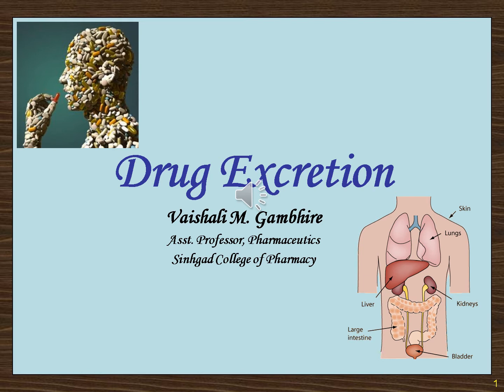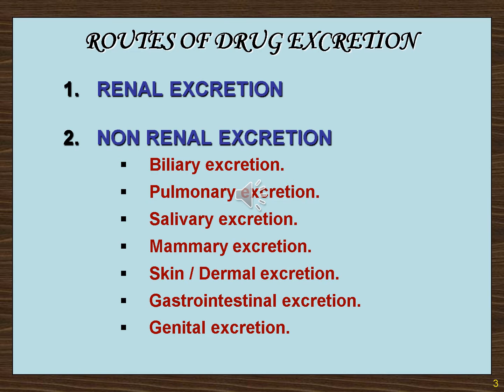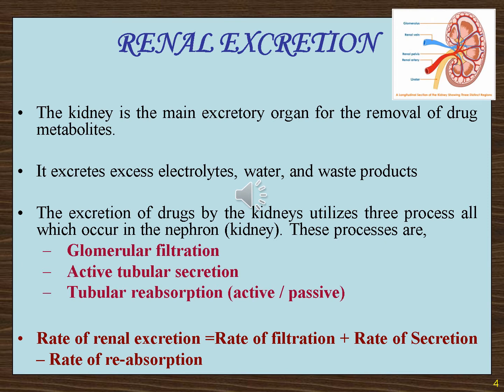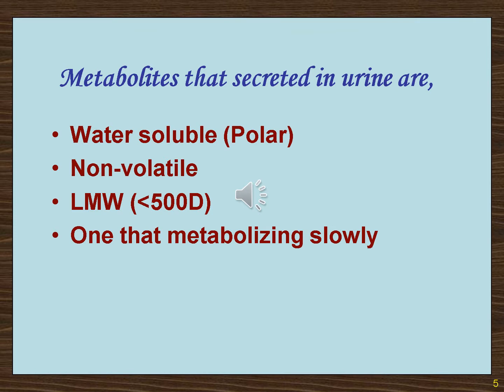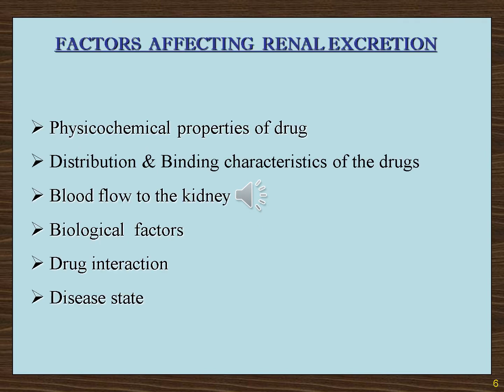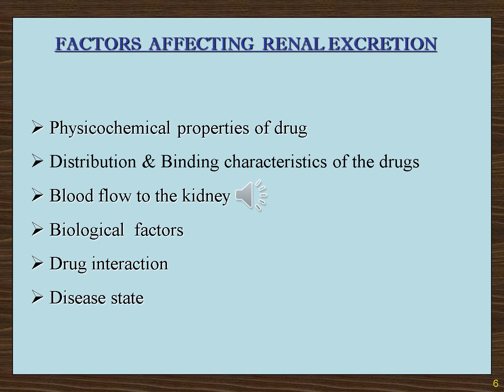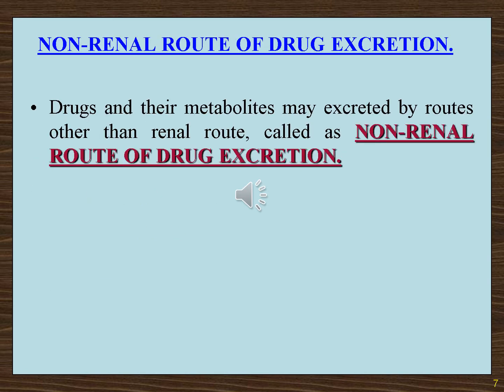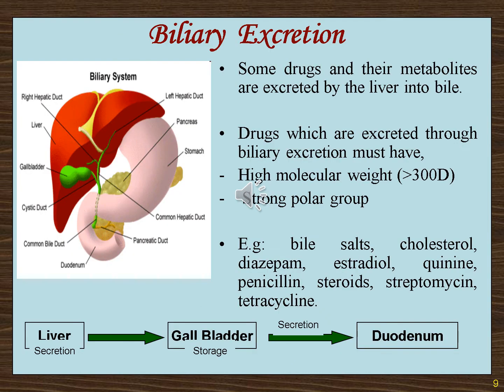Drug Excretion By Mrs. V. Gambhire: SCOP